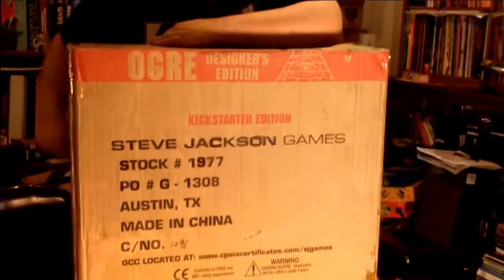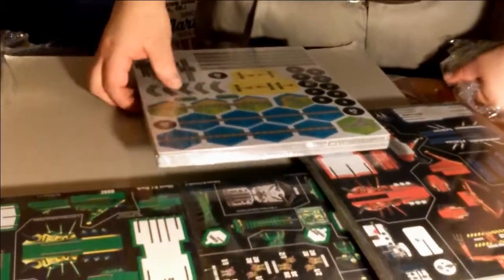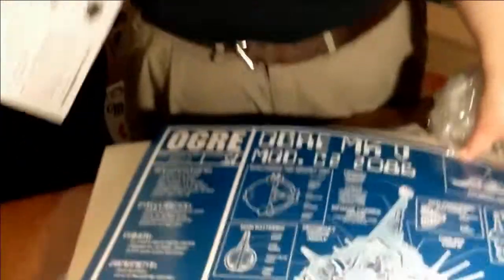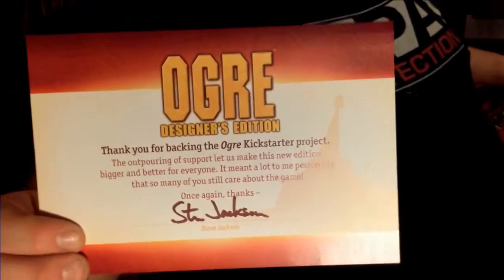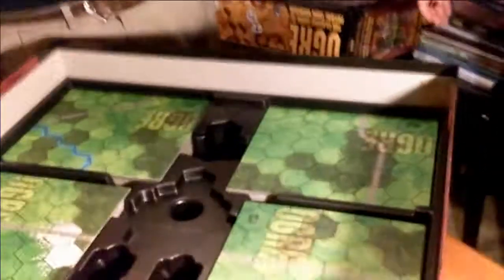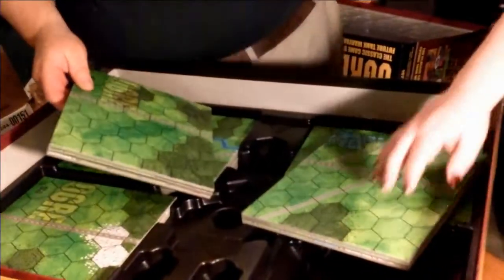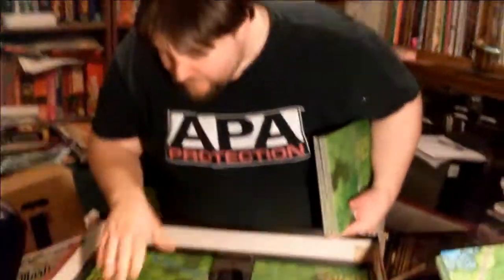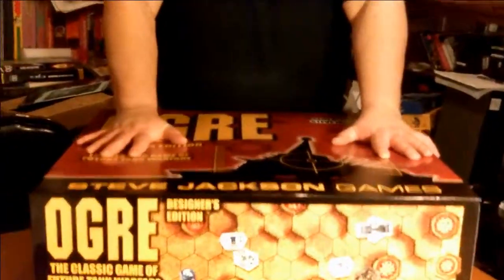AGC Unboxes Ogre Designers Edition!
Mark from All Games Considered opens up his newly arrived package containing the Kickstarter edition of the new version of Steve Jackson Games' classic game of future tank warfare, Ogre!